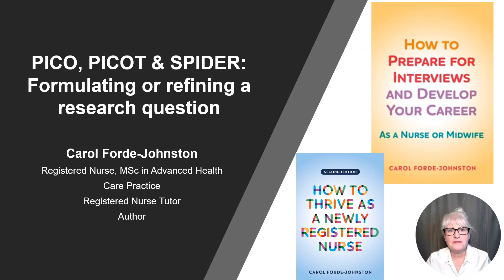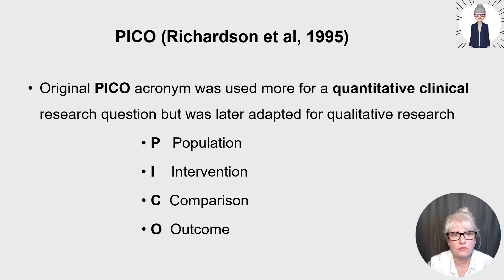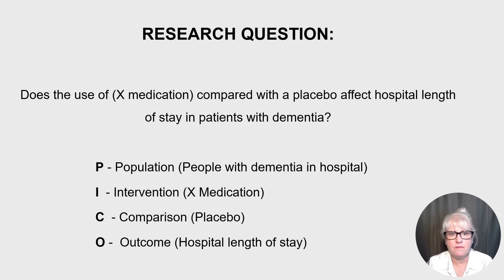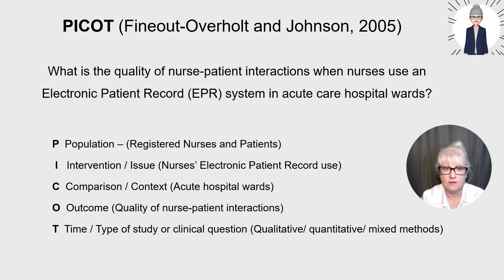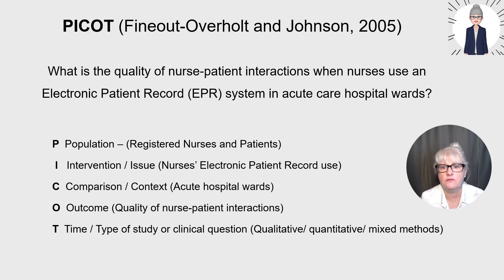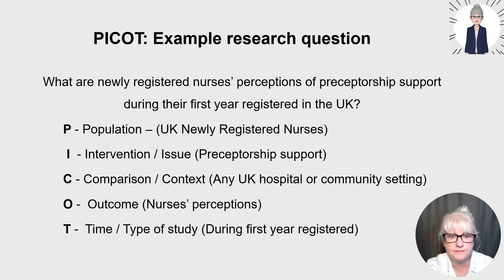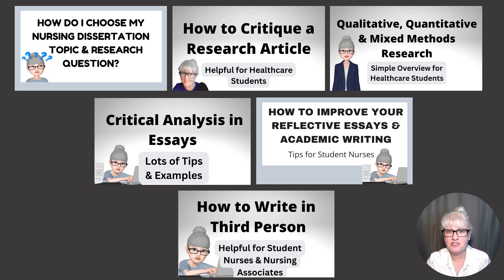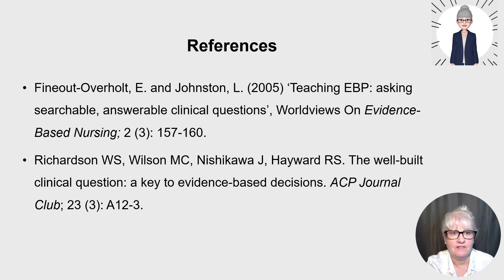Formulating a Research Question using a PICOT or SPIDER tool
This video explains how to use a PICOT or SPIDER tool to formulate a research question. Example healthcare research questions and key references are presented to support healthcare students or researchers. I wish you all the best with your future research and dissertations! Don't forget to give the video a thumbs up if you found it useful! 😊👍